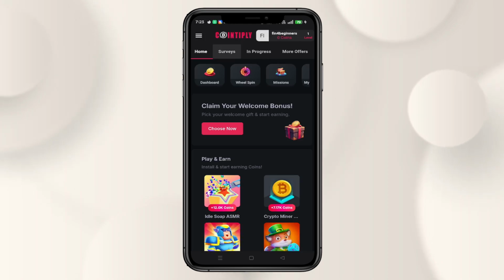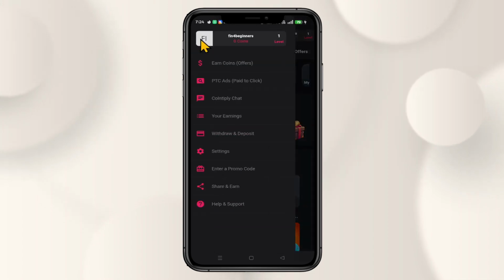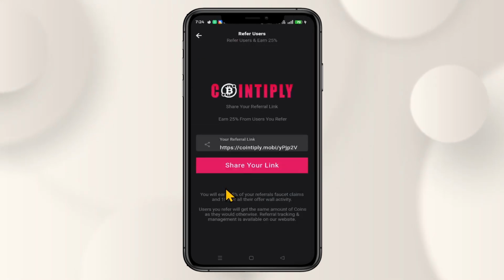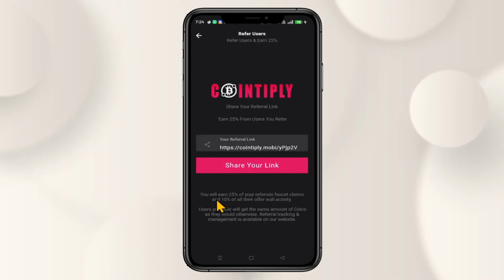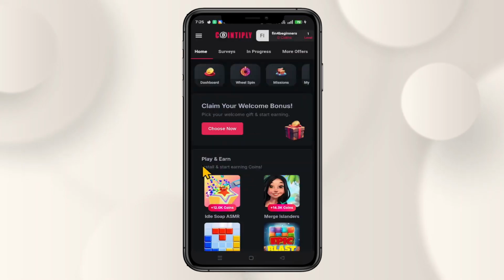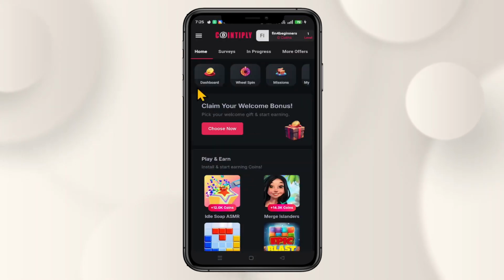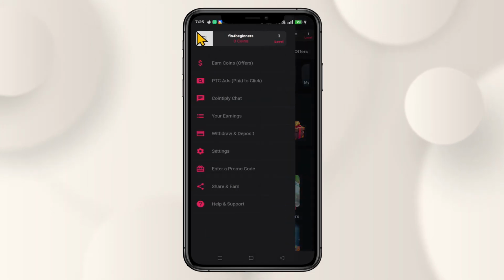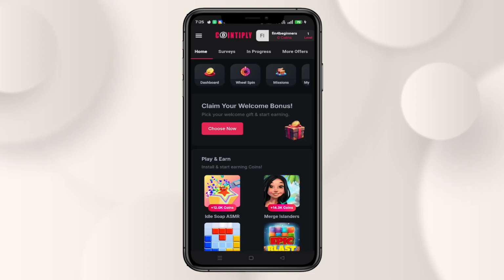How to Invite Friends & Get Rewards on Cointiply App 2025?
👥 Learn how to invite friends and get rewards on the Cointiply app easily! Perfect for new users who want to maximize their Cointiply earnings effortlessly.